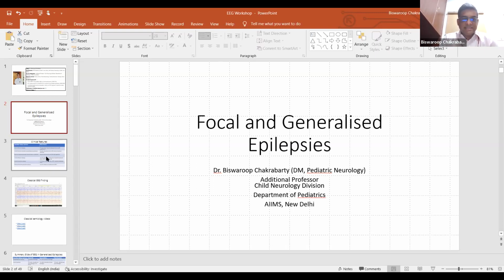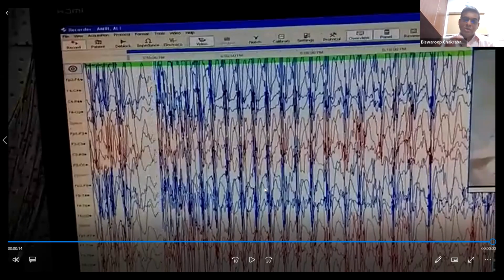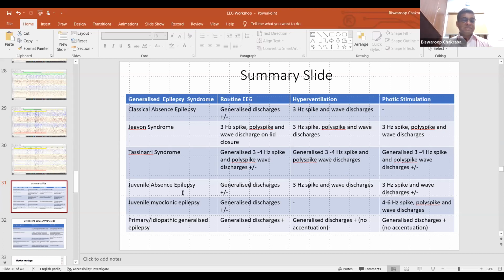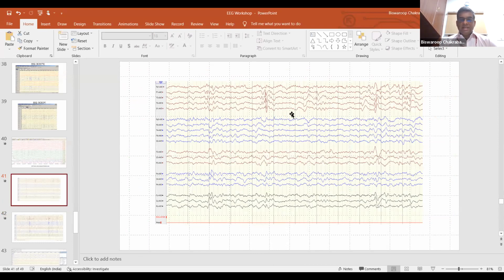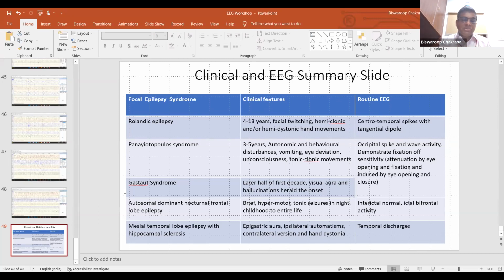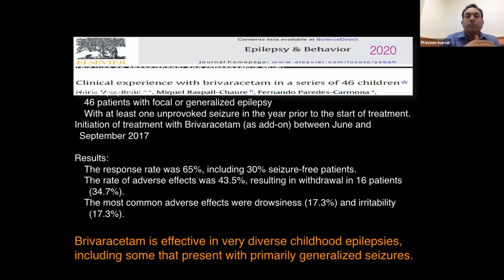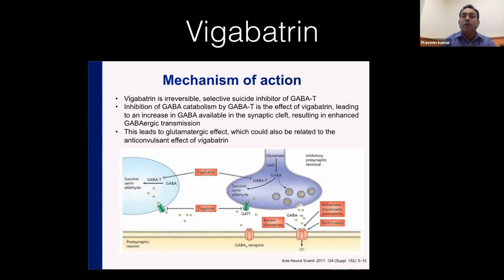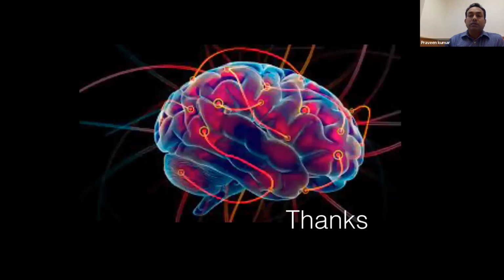Pediatric EEG Course Part-4. A hybrid Certificate course by Academy Of Pediatrics, Uttar Pradesh.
Another ambitious project of AOP UP to impart some trends and basics of Pediatric diagnostics, we proudly present fourth part in the series of hybrid course " Pediatric EEG".
Thanks for patronising us.
This video is fourth day activity in series of 5 day symposia.